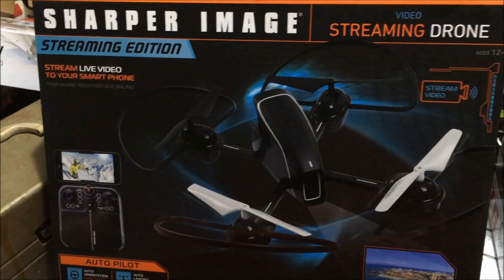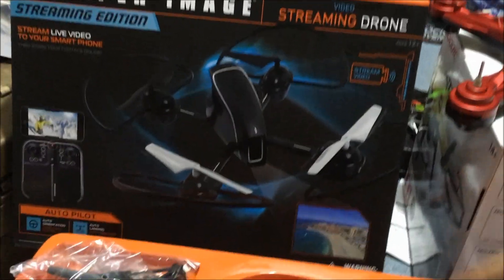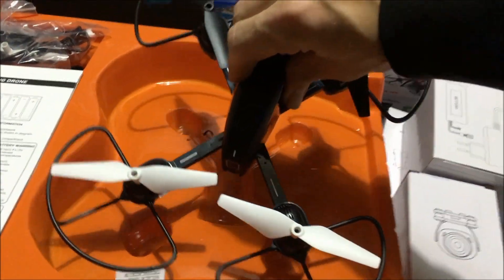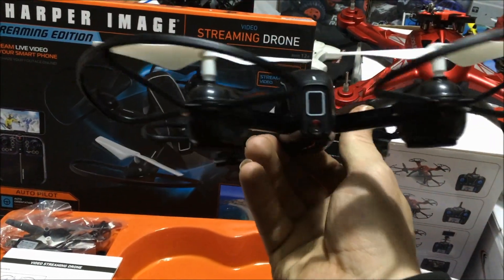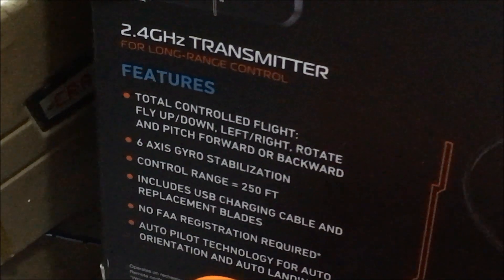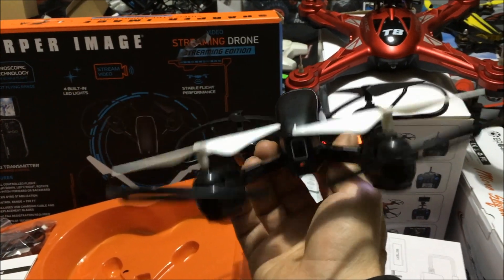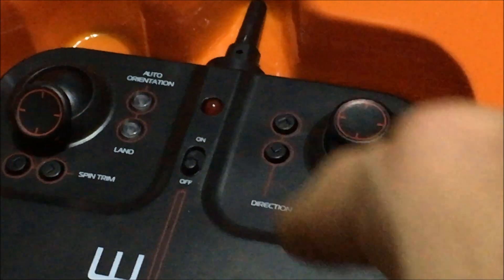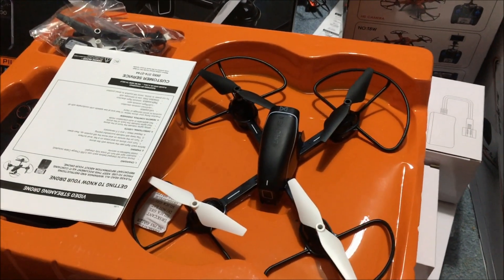Sharper Image Streaming Video Drone 2 $20 Walmart BLACK FRIDAY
1st look and thoughts - REAL FPV MOD EASY